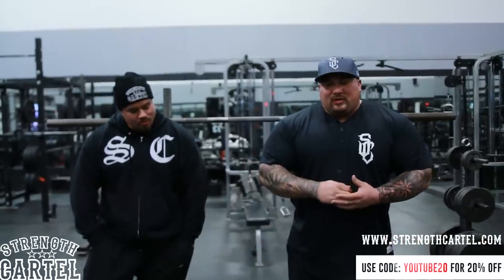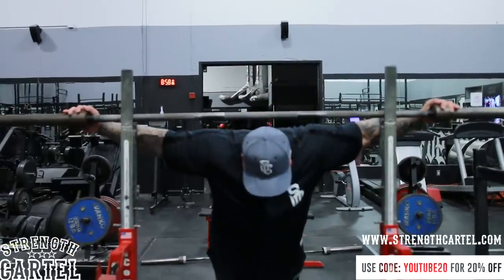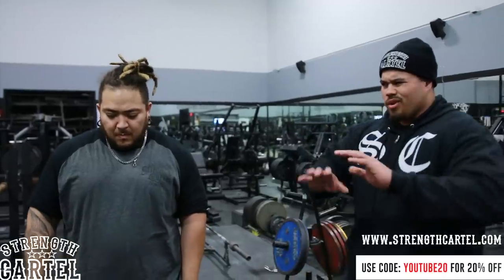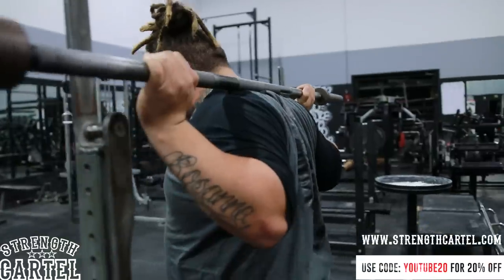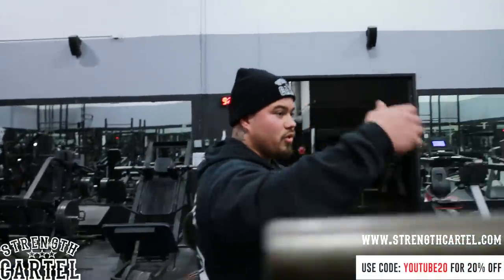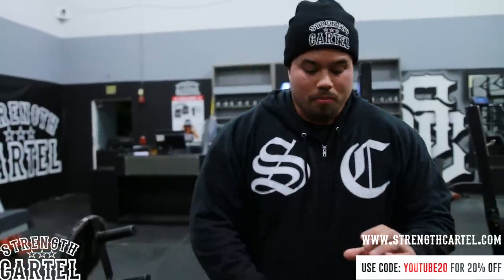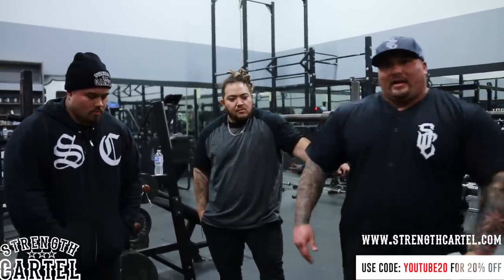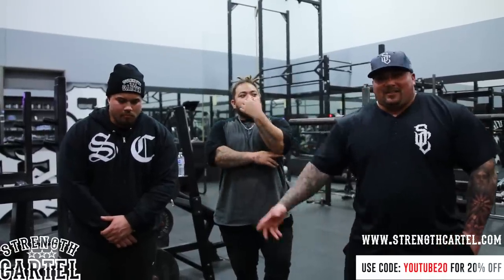HOW TO PROPERLY SQUAT (MIND AND BODY CONNECTION)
Purchase your STRENGTH CARTEL products online at